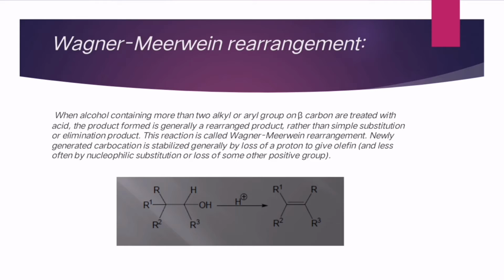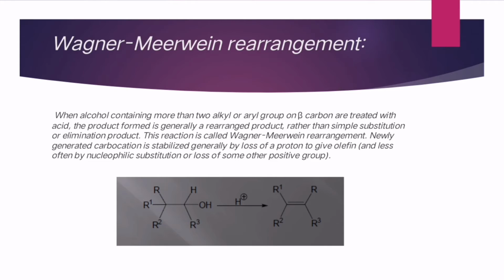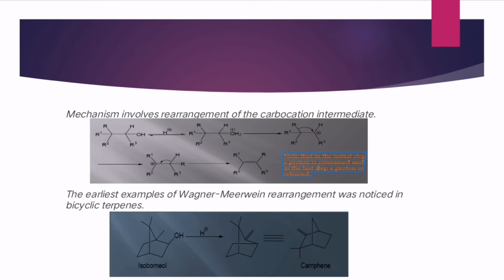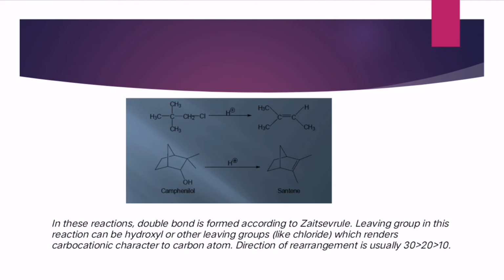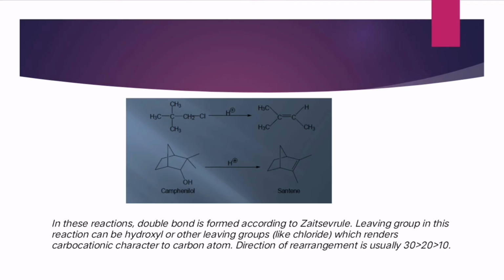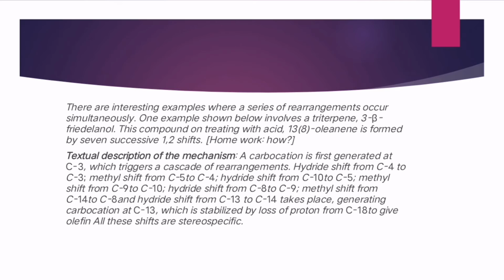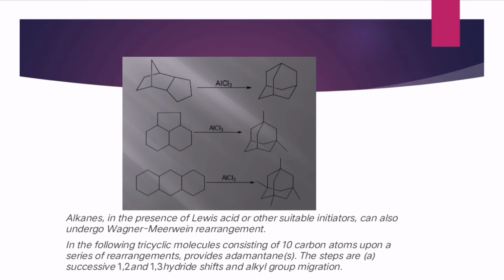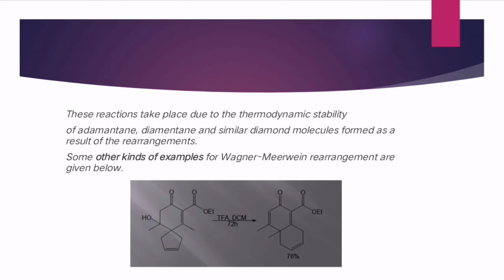Reactions involving carbocations